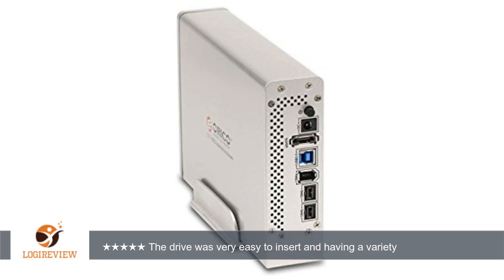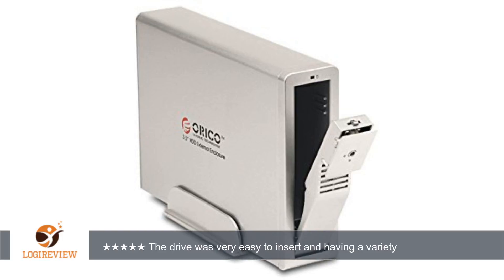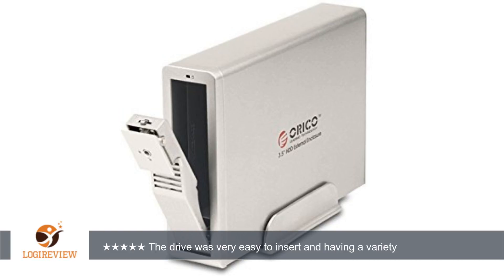ORICO 3.5"Extenal Harddisk Case1394A+1394B+USB 3.0+ESATA Harddisk Enclosure [7618UI3] | Review/Test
Review about   ORICO 3.5"Extenal Harddisk Case1394A+1394B+USB 3.0+ESATA Harddisk Enclosure [7618UI3]